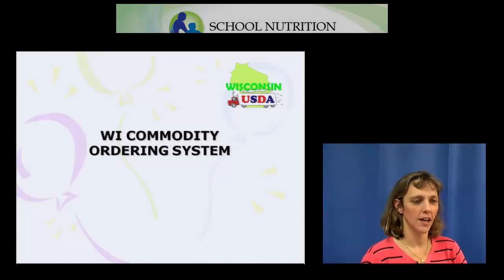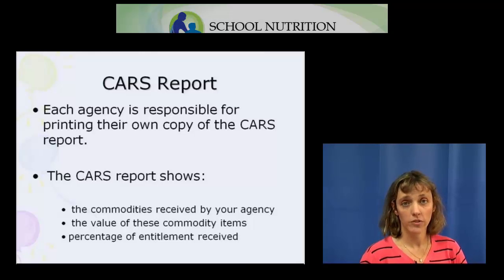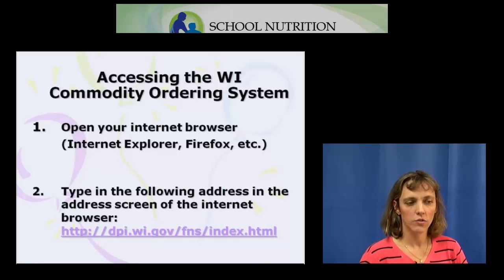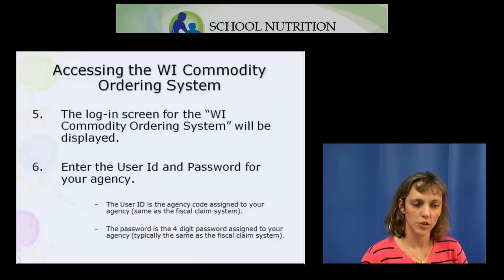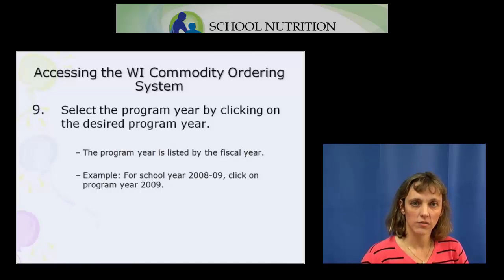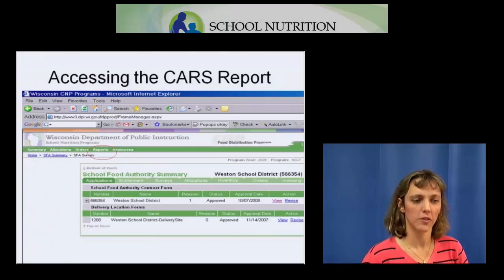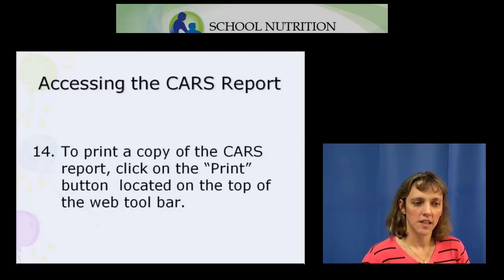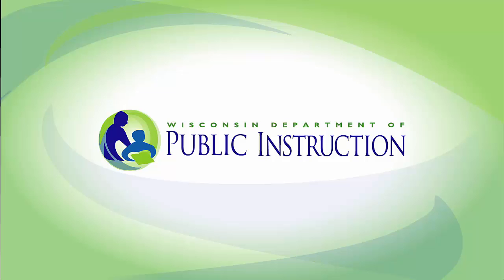WI Commodity Ordering System CARS Report Access